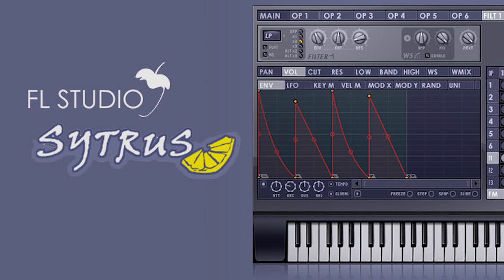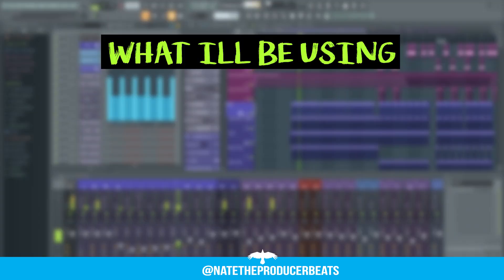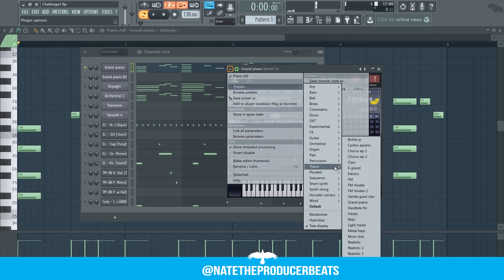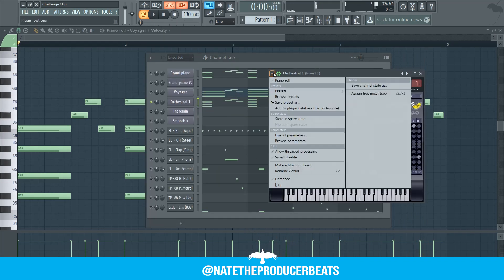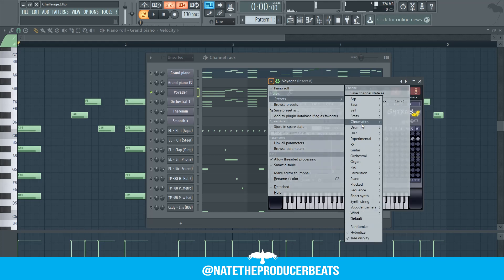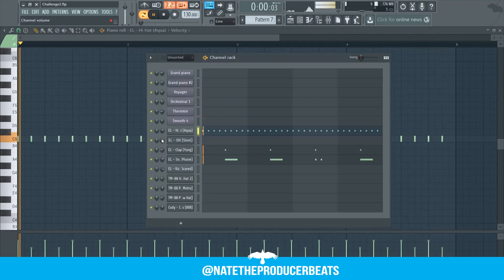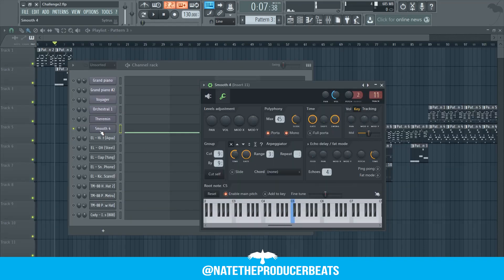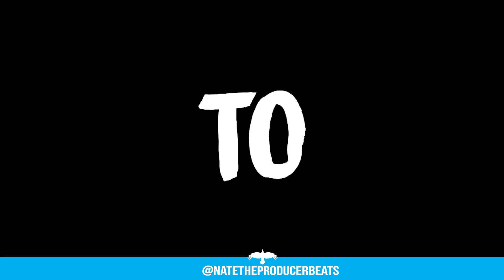How to make a FIRE beat with FREE Plugins | FL Studio Tutorial 2019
Whatup fam! In this tutorial I show you how to make a beat in FL Studio using stock vst plugins. This quick tutorial will show you that it's possible to make great music with free and very cheap plugins. So if you are just beginning, this will be great motivation for you to keep going.

Tutorial starts at 0:43
Full Beat at: 2:49

Wondering how to get that “old” lofi effect?

How to make a beat using sytrus
How to make a beat for beginners fl studio
How to make a beat in fl studio 20
How to make a beat in fl studio 12
How to make a beat in fl studio 2019
How to use vinyl
How to make your own samples in fl studio
Vinly download
Fl studio Beginner Tutorial
NateTheProducer Beats